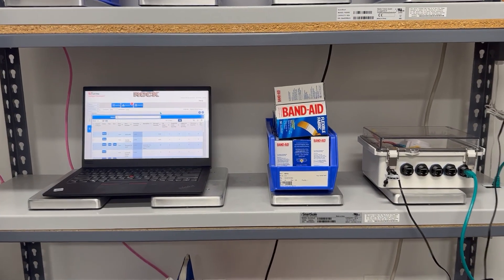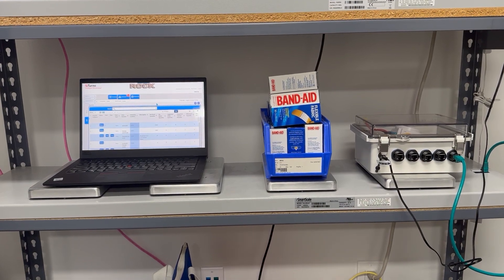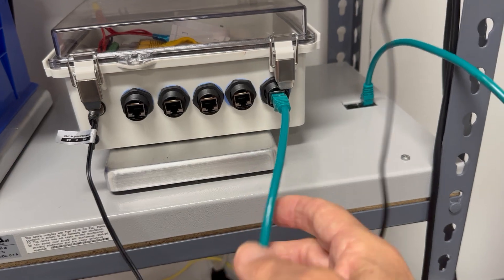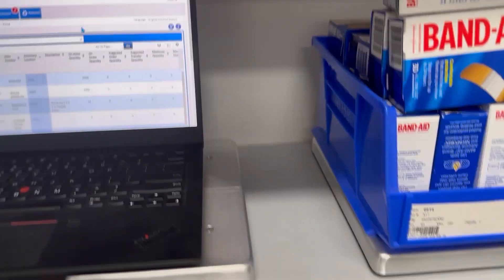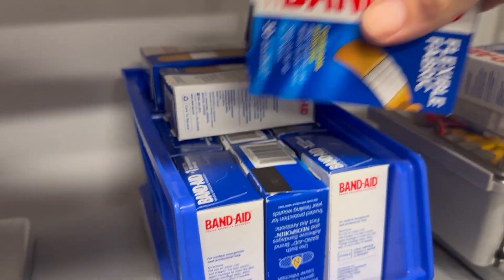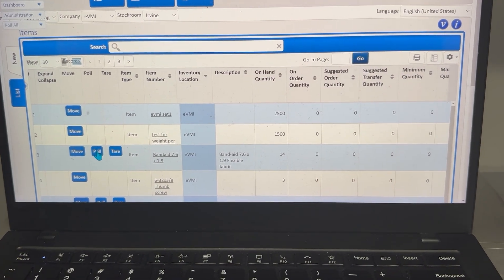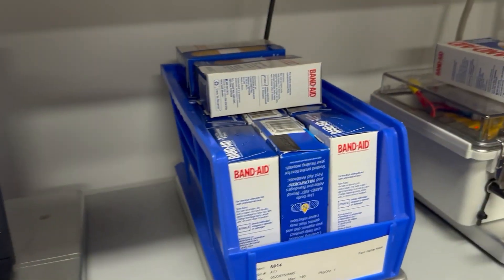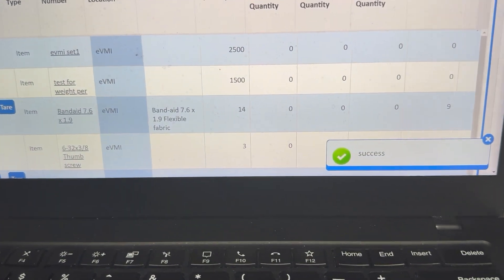eTurns TrackStock SensorBins demo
Watch TrackStock SensorBins in action monitoring boxes of bandaids.

Weight sensors, such as the eTurns TrackStock SensorBins™, powered by Mettler-Toledo, are the perfect tool to remotely monitor inventory levels. They can be placed under bins, on a stockroom shelf, on mobile racks and in job-site containers to bring the supplies close to the spot where they are needed.

eTurns has partnered with Mettler-Toledo to offer automated inventory tracking and replenishment with TrackStock SensorBins™. This no-touch solution puts IoT weight sensors under bins of supplies that work together with eTurns TrackStock cloud software for fully automated replenishment. TrackStock SensorBins convert bin weights to quantity to allow complete physical inventory counts multiple times a day without human intervention, and then automatically reorder if the quantity is less than the minimum set level.